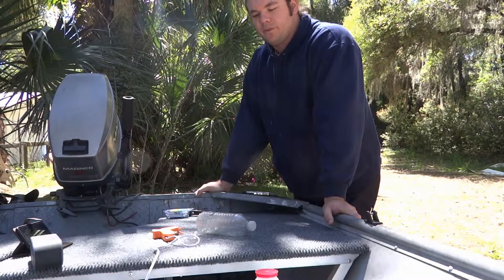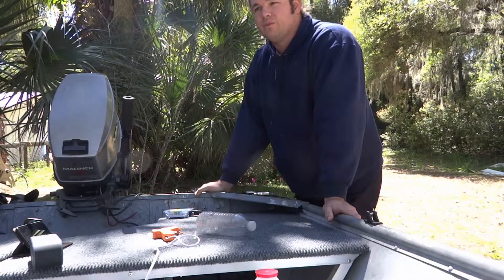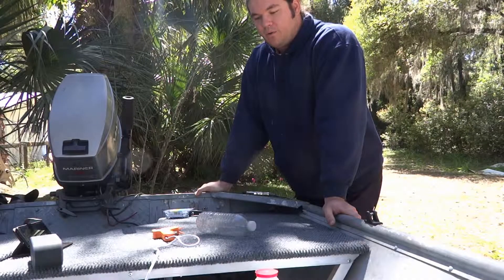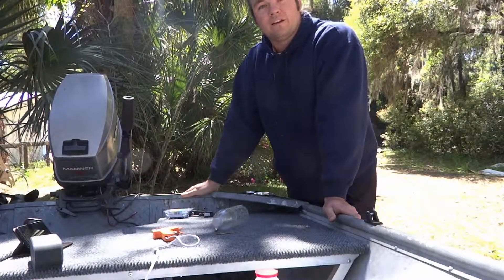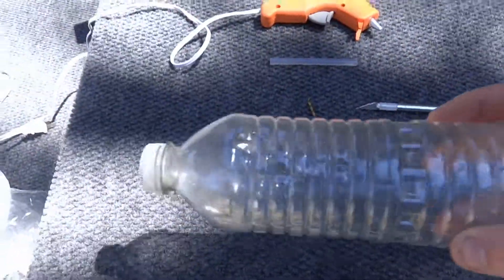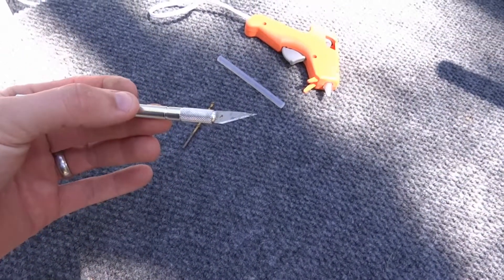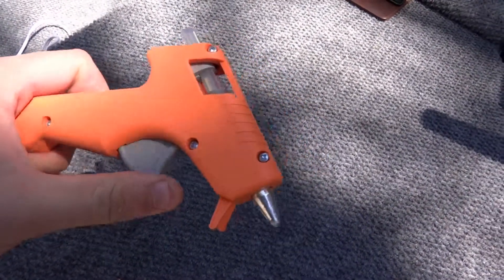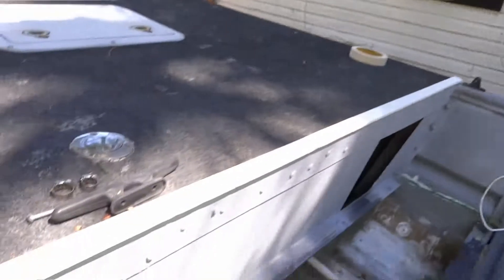Siphon Gas Without Your Mouth - Venturi Siphon - SCIENCE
Kyle uses a water bottle, air compressor and a hot glue gun to siphon old gas out of the fuel tank.